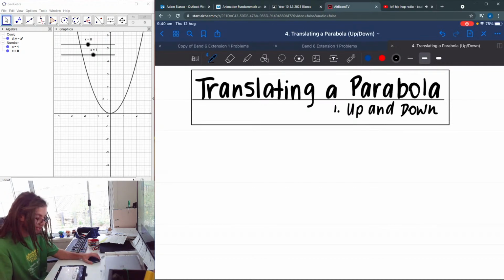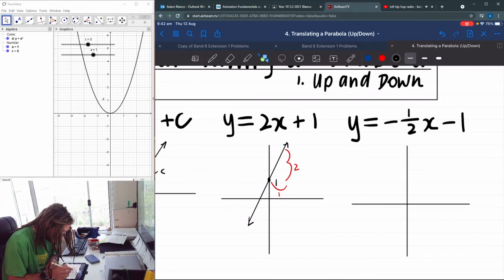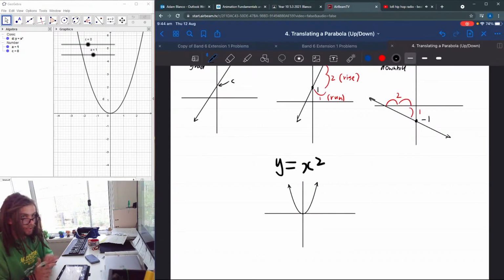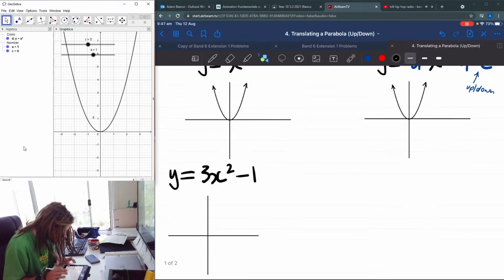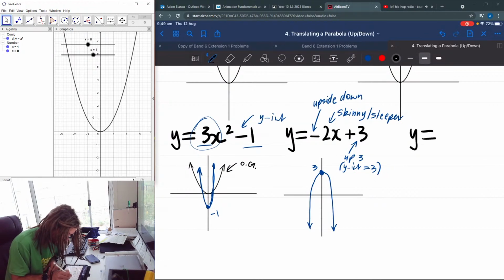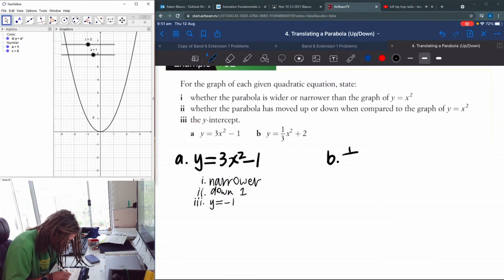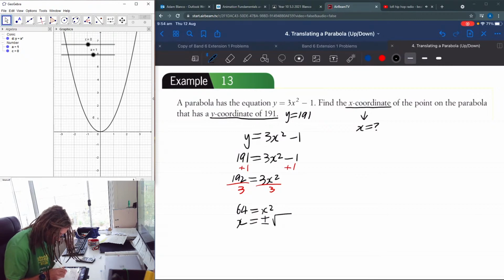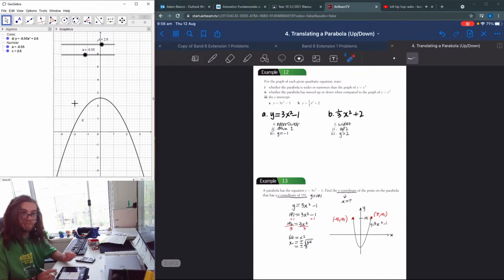Translating a Parabola (Up and Down)